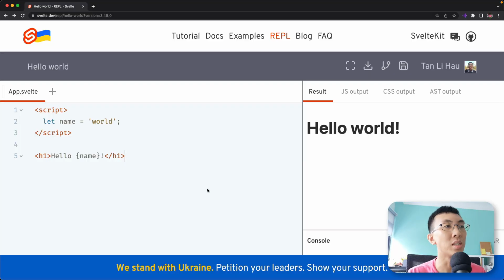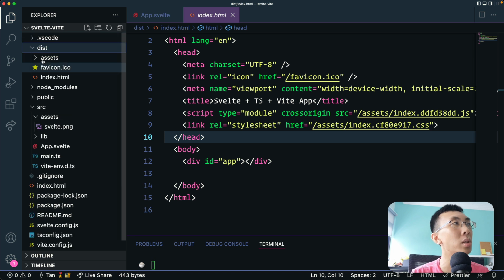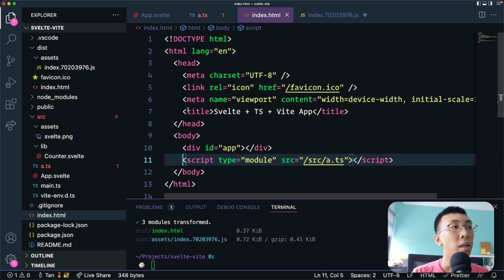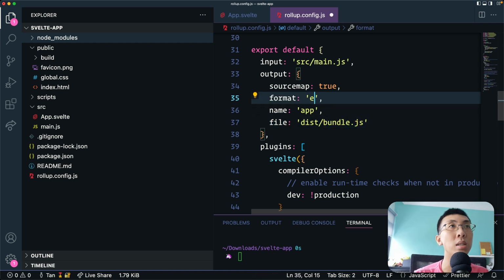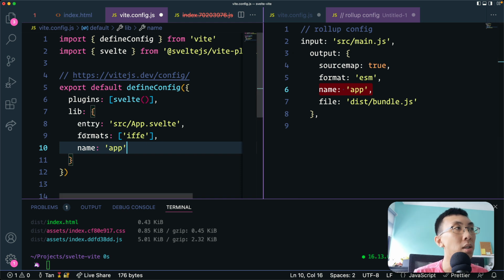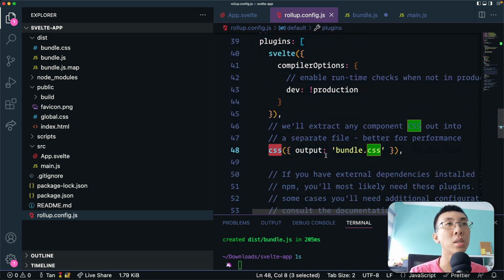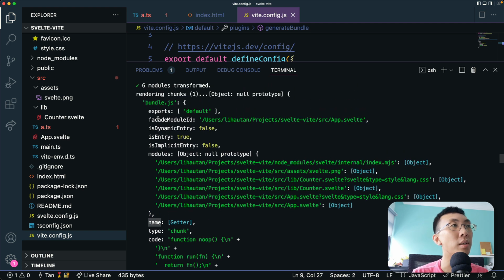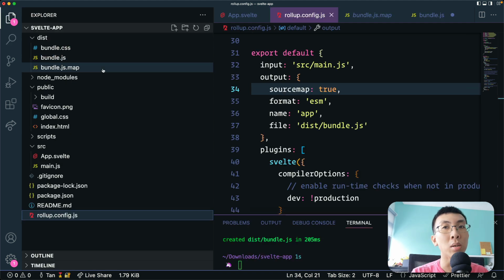Setting up Vite for Svelte